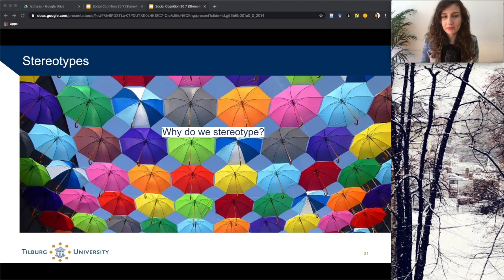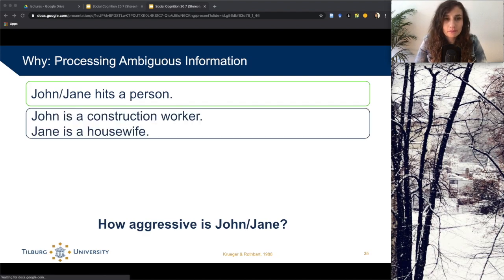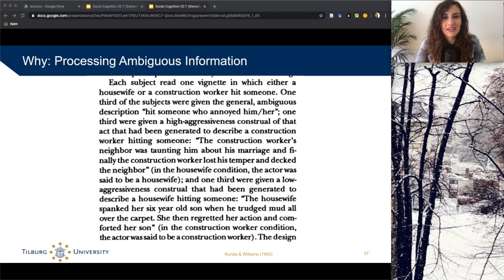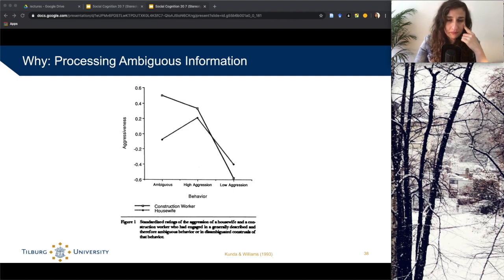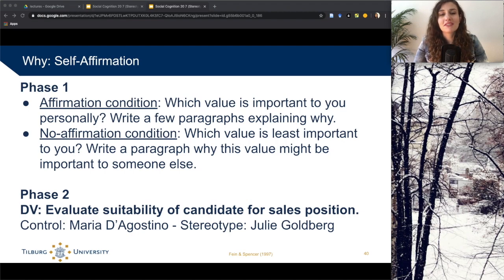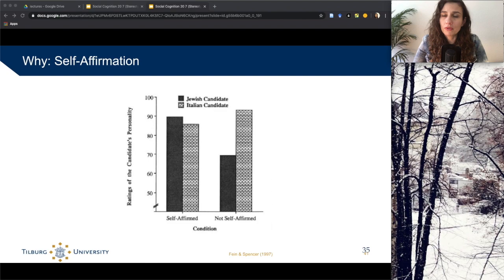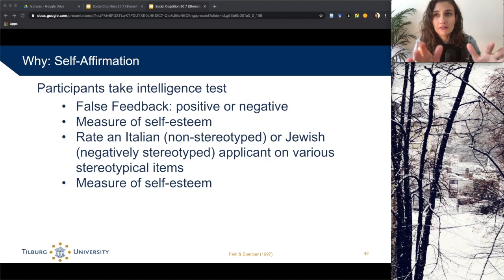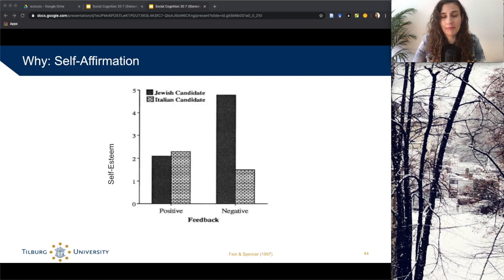Social Cognition 7 Stereotypes 4